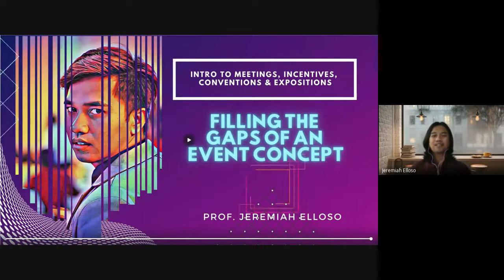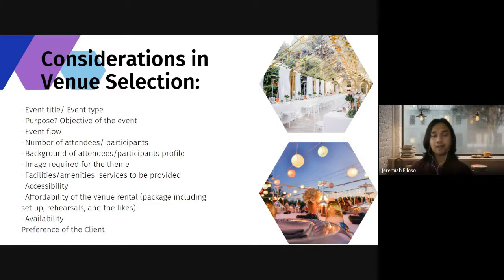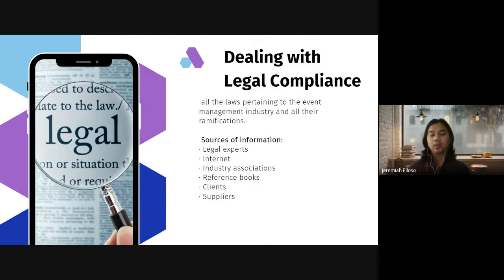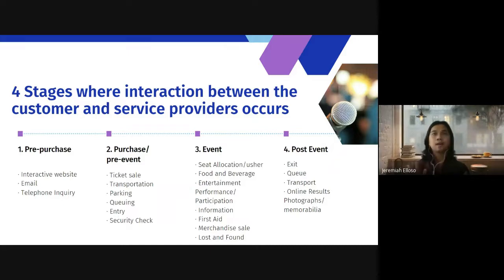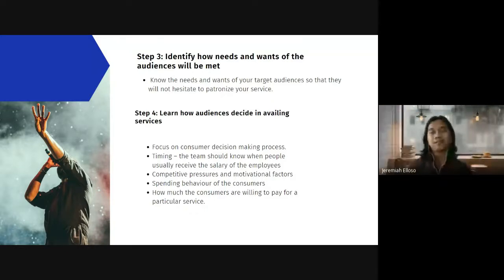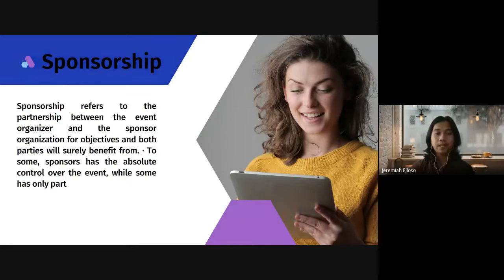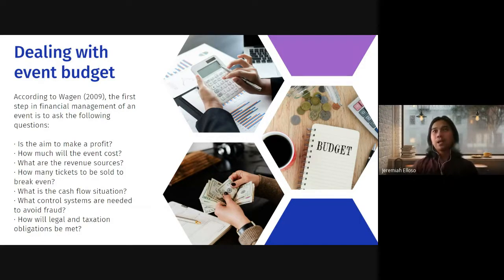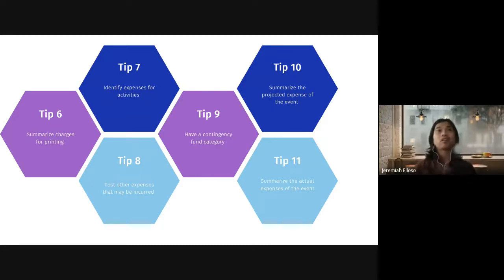HPC 06: INTRO TO MICE | FILLING IN THE GAPS OF THE EVENT CONCEPT